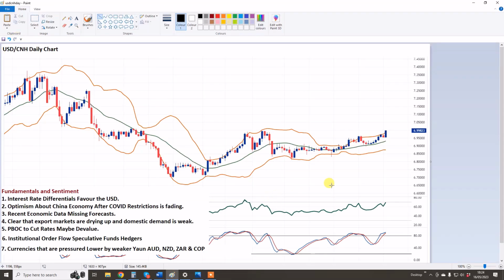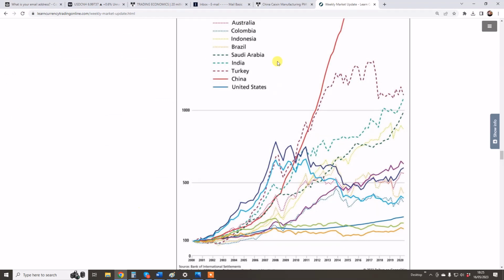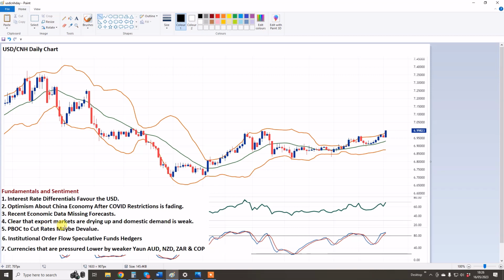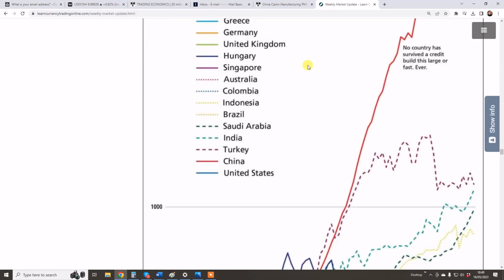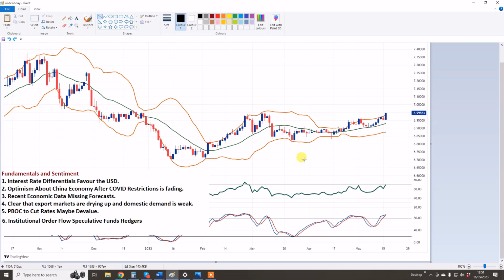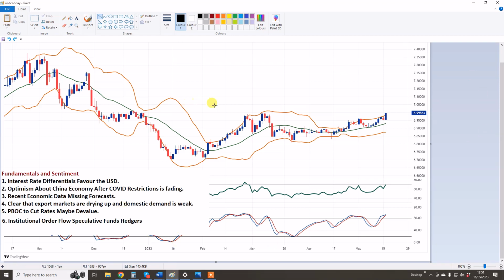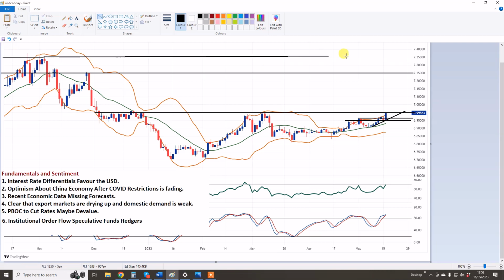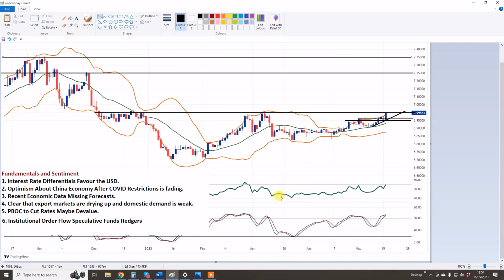Forex Best Breakout Trading Strategy - Trading Breaks of Big Support and Resistance Levels